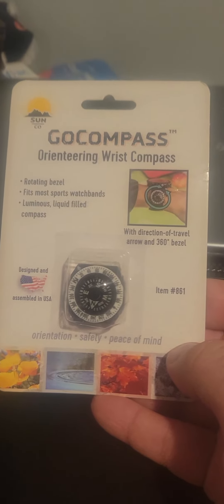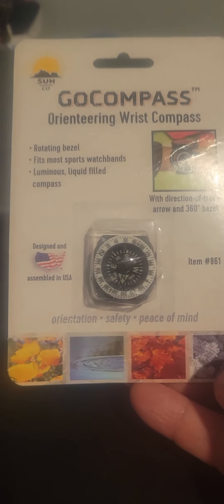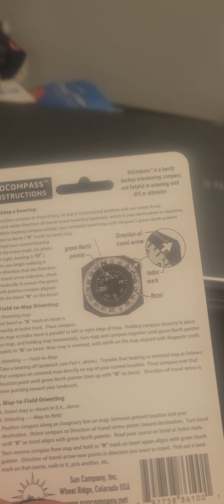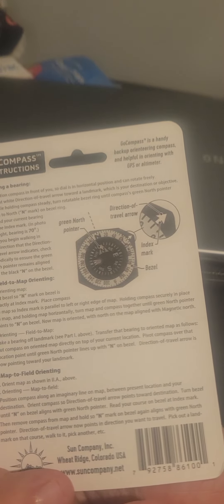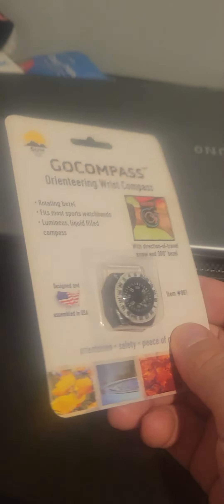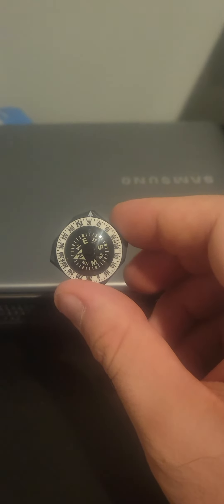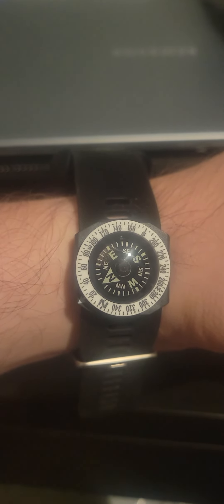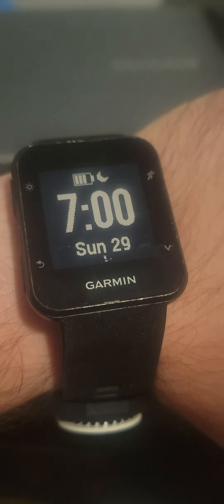Stylish Sun Co compass for wrist watches.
Compas for personal use and an active lifestyle.